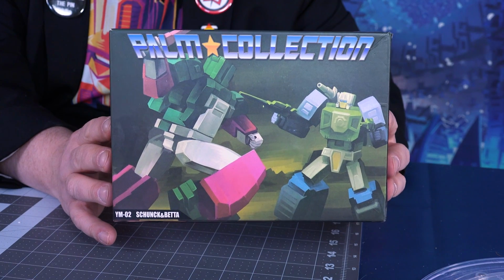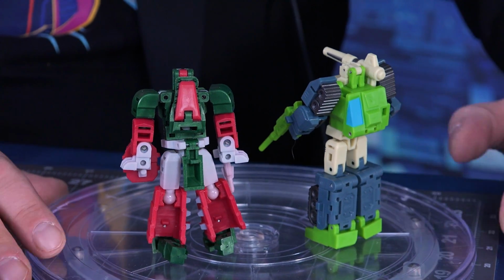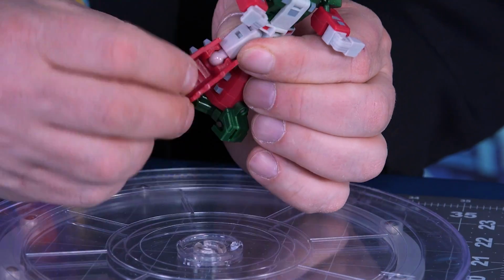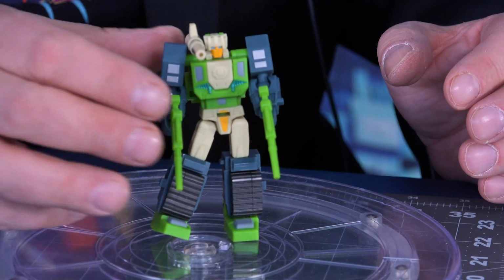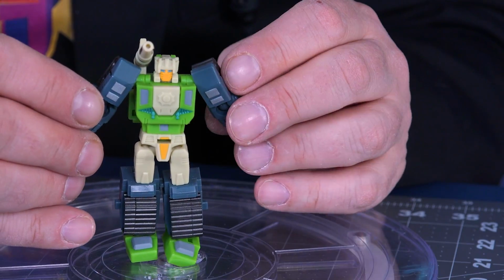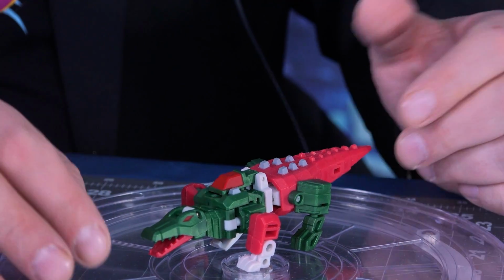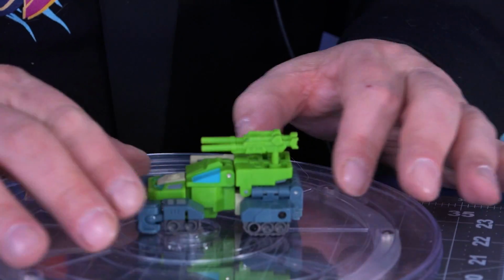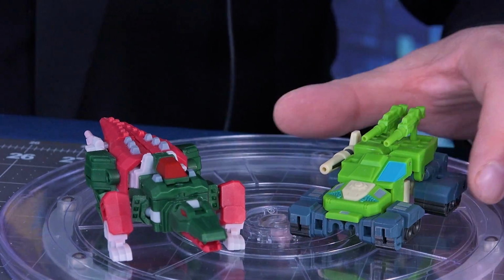TRANSFORMERS HARDHEAD & SKULLCRUNCHER 3rd Party Review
Transformers Headmasters were introduced in 1987, and Hardhead and Skullcruncher were part of that initial release. In this third-party two-pack from the Unique Toys Palm Collection, it’s tank versus alligator in this core-class-sized battle. Captain Kyle checks these toys out to see if they are worthy of your collection.

The Autobot Hardhead is either a big robot or a small one, depending on what continuity you follow. His head transforms into a little guy… Duros or Hardhead, depending again on continuity. And his large body is a tank. Of sorts. The Decepticon Skullcruncher is a giant alligator or his head, one of the two. It’s confusing. But he is also a Headmaster. These third-party transformers are small in size, but great to scale with your Titan Fortress Maximus or Scorponok. Captain Kyle reviews these figures to see if they could work for you.

To get these toys, try:

• Ali Express

This toy is not manufactured by Hasbro or Takara-Tomy, therefore they will assume no liability regarding quality.